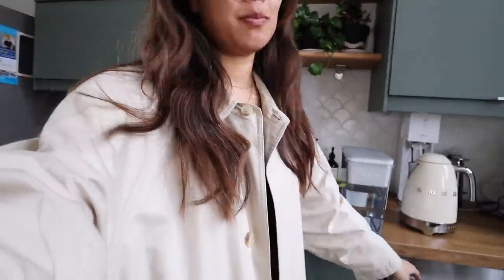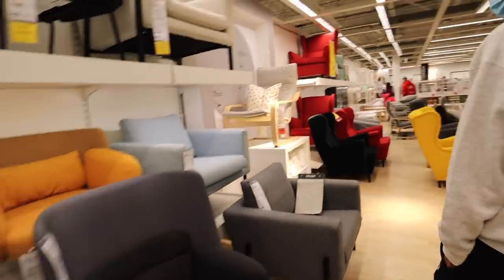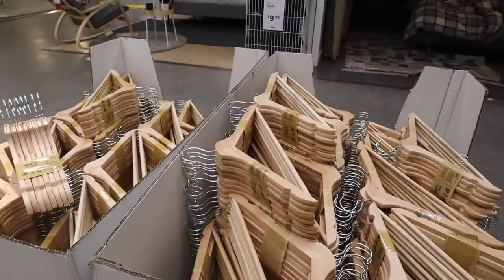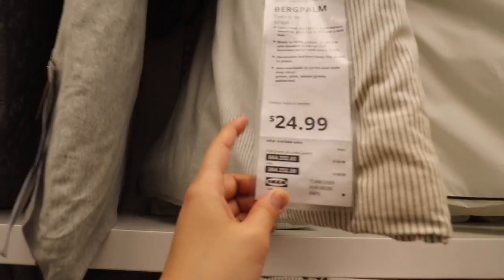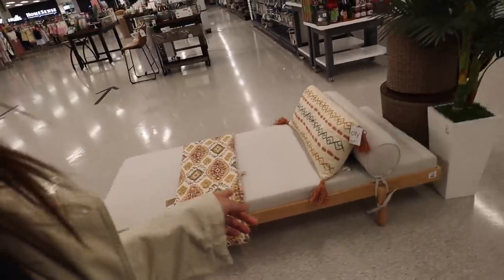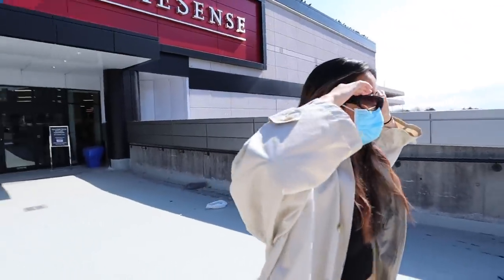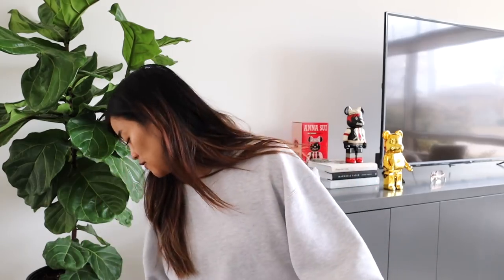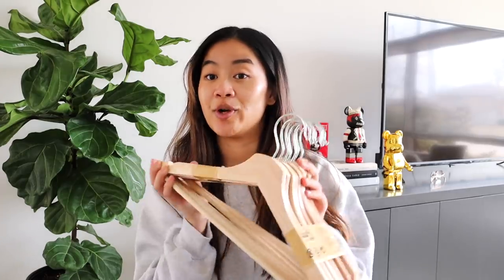HOME DECOR SHOPPING! What's new at IKEA, RH dupes & more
Soo today we hit up ikea and see what's new for 2021, go to homesense and more!! Restoration Hardware and ~aesthetic~ dupes are also a plenty. Expand for details!

ITEMS MENTIONED:

my trench coat is thrifted
pants are the melina aritzia pant

IKEA -

restoration hardware dupe sofa
our kitchen counter top
outdoor plastic chair
pink bedding
terracotta linen bedding (similar to parachute home)
striped brooklinen dupe bedding
hovet mirror is currently discontinued - they are reissuing it soon!
wood hangers
glass bottles

OTHER -

our bedspread
similar turkish towels
riedel wine glasses
chef tea towels

Rachel Spencer

91 Rylander Blvd Unit 7-188
Scarborough, ON
M1B5M5
Canada